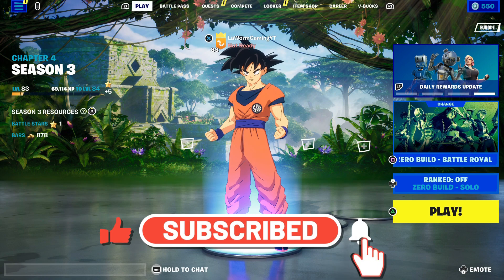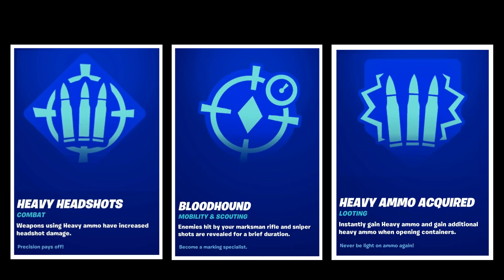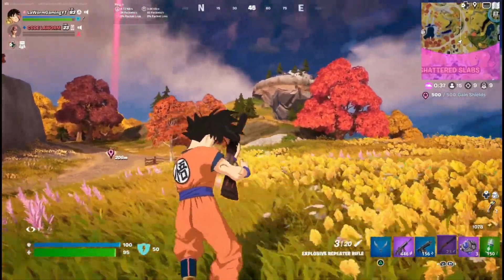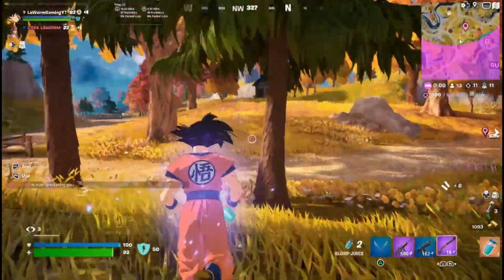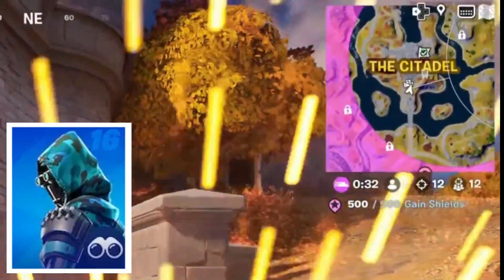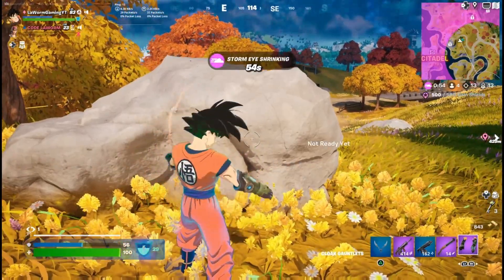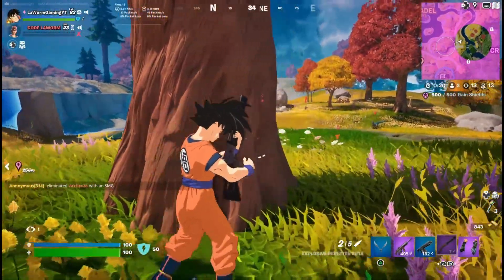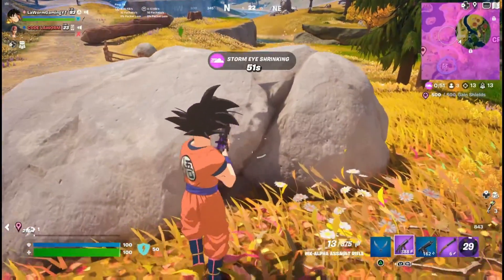Fortnite Tips | How to get Easy CROWN WINS with The *new* Exploding Repeater Rifle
Do you want to win a game of Fortnite zero builds after the update? why not check out my guide on how to win !